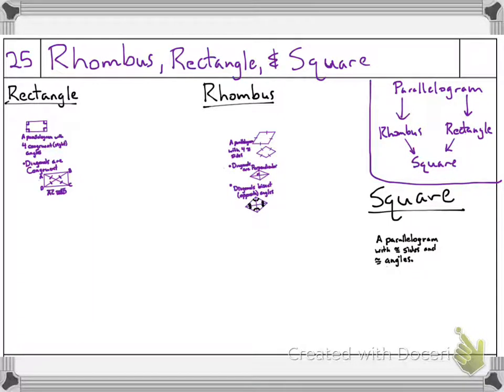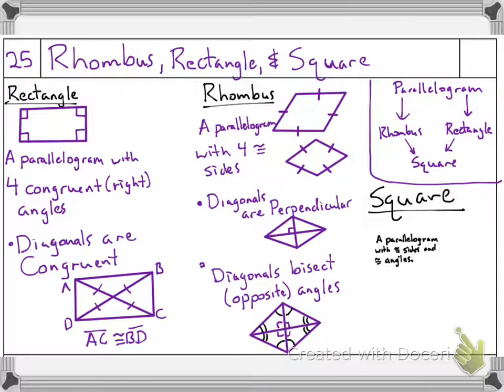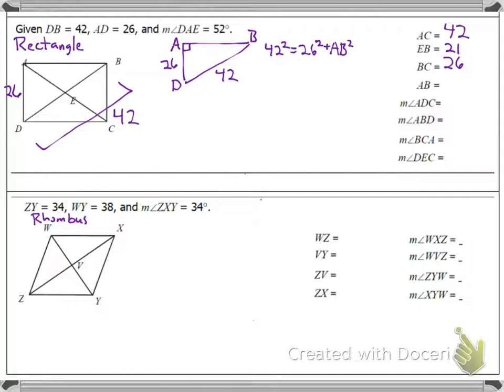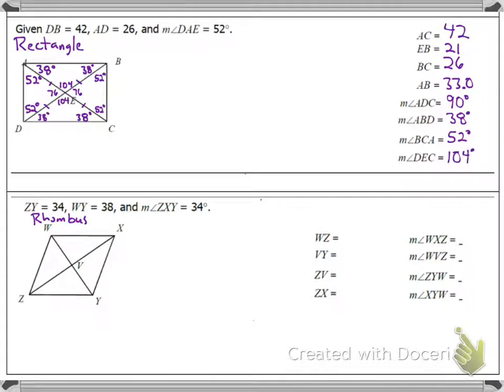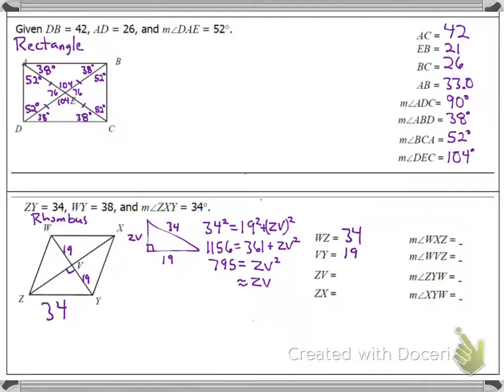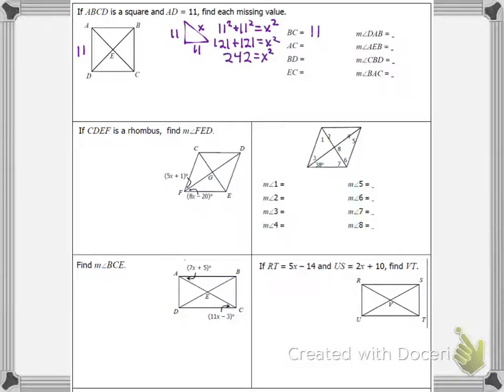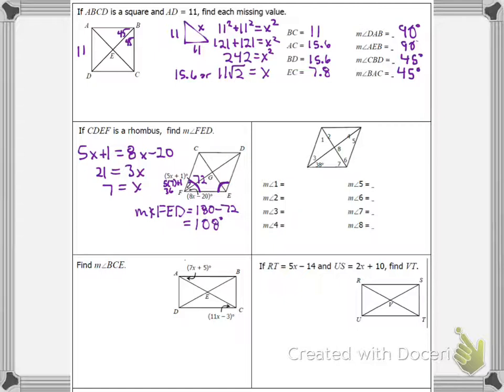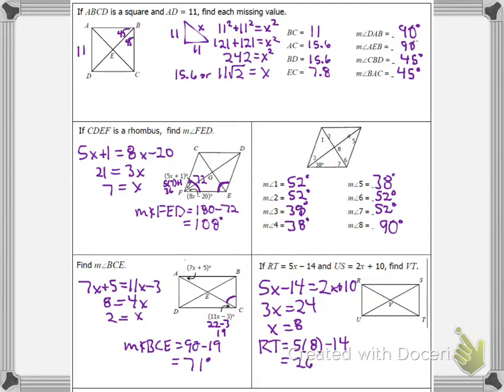Quadrilaterals: Rhombuses, Rectangles, and Squares